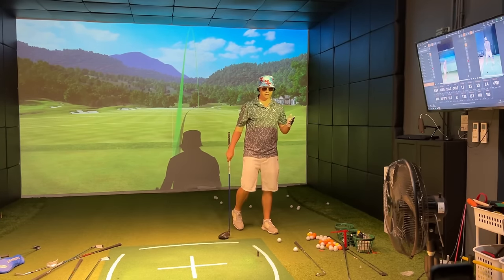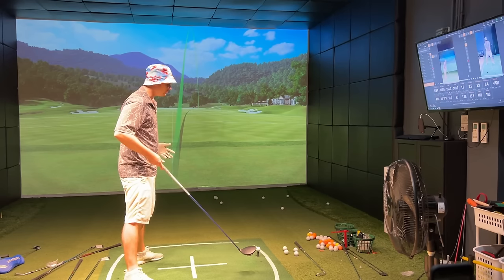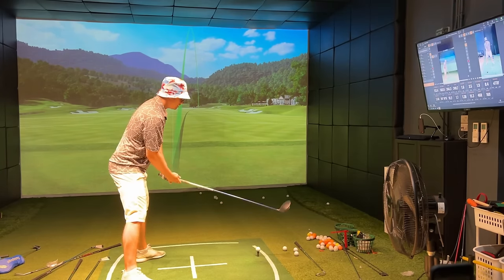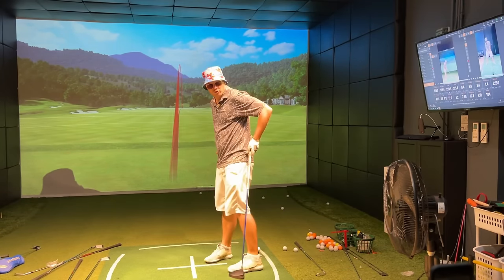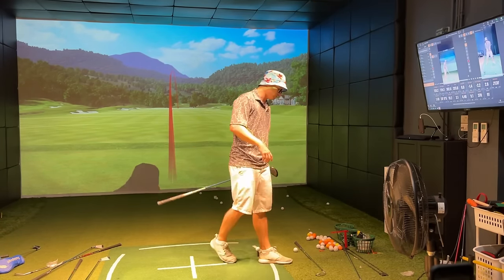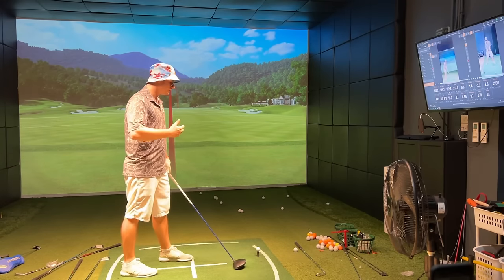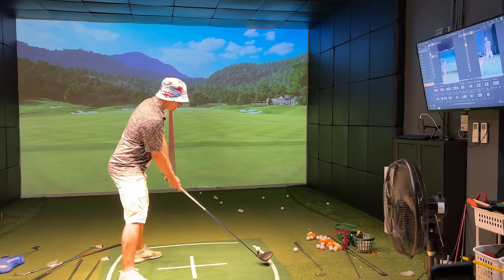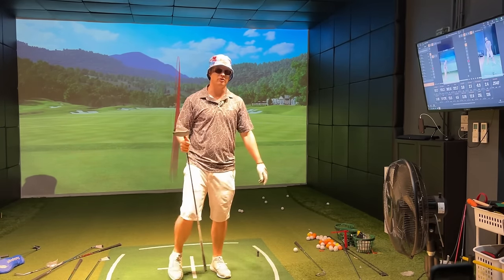How to Get 120 mph Swing Speed (TOP SECRET)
1. Work Out
2. Get flexible
3. Make the fastest part of your swing just after impact
4. Swing fast
5. Relax your arms
6. Be a baus

increase club head speed 10 mph